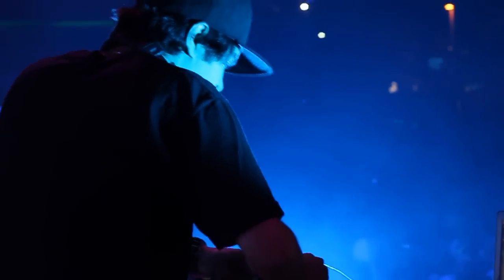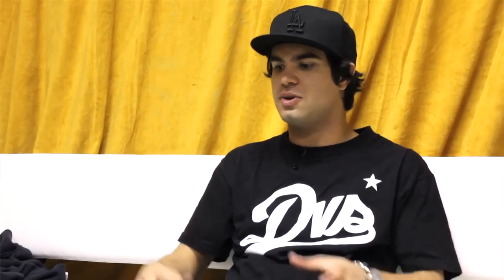Datsik Interview | How I Play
A few weeks ago we had a chance to sit down with the Canadian-based dubstep DJ and producer Datsik for an extensive interview. He dropped some great production knowledge in the interview, as well well as discussing how he performs using Ableton Live, a Launchpad, and a custom mapping for a DJM-900.

Special thanks to the I Love This City festival for allowing us to shoot the interview and show footage on site.